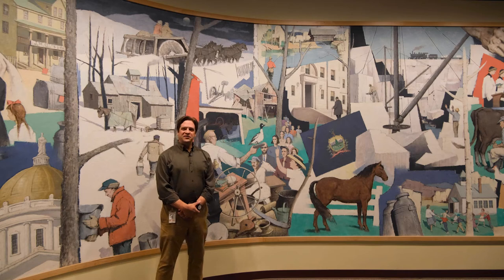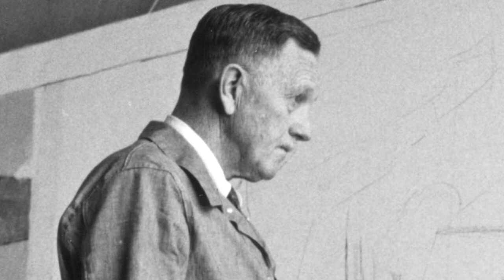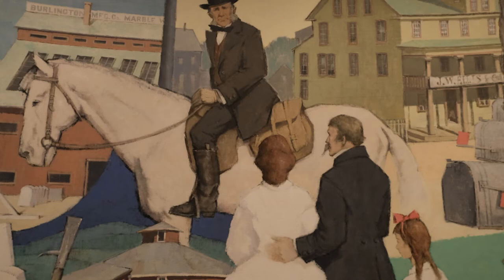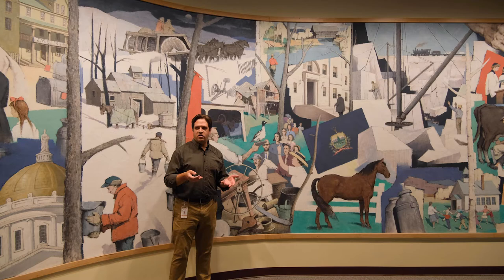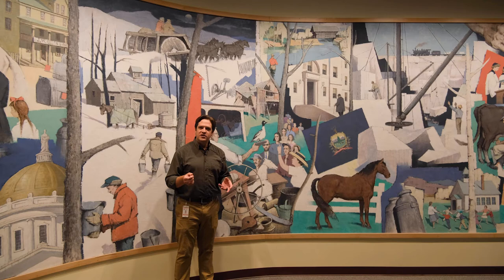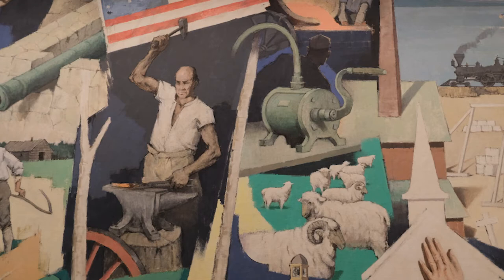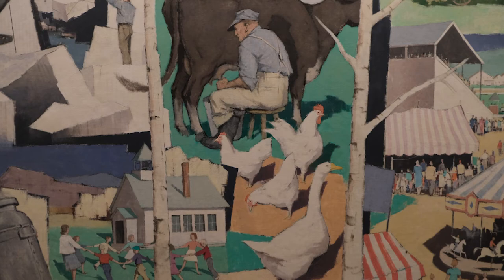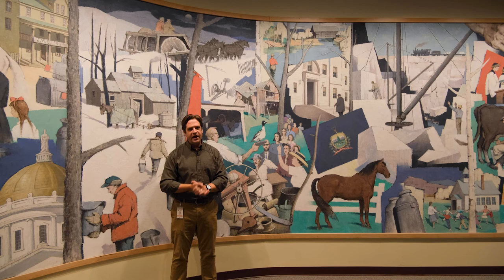Collections Video: "Salute to Vermont" by Paul Sample, Part 2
Paul Sample's masterpiece "Salute to Vermont" greets visitors at the entrance of the Vermont History Museum.

In this video, Executive Director Steve Perkins offer an overview of Paul Sample's process in creating this monumental mural, from conception to execution and its place in the (then) new National Life headquarters in Montpelier.

Gift of the National Life Insurance Company, #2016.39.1